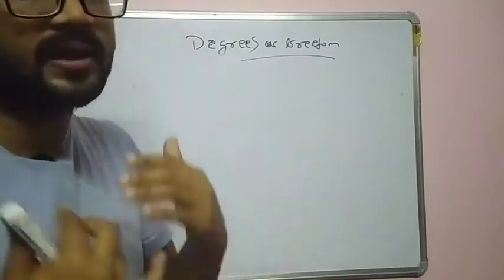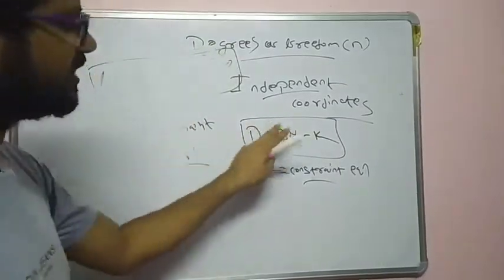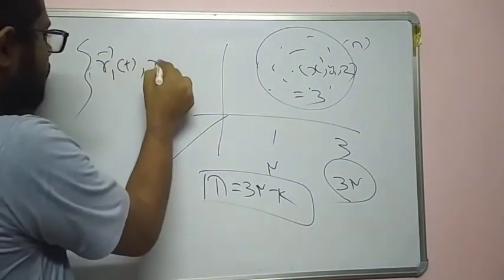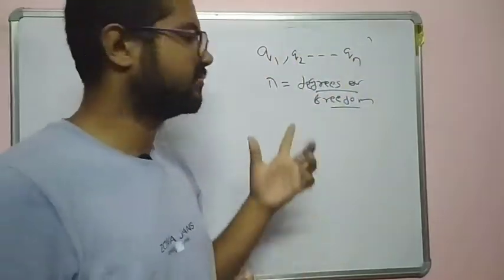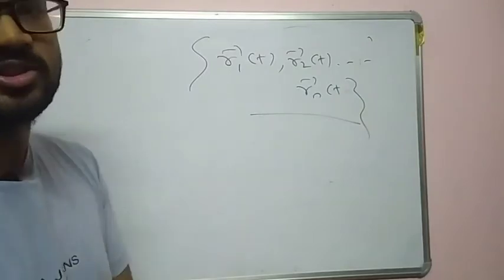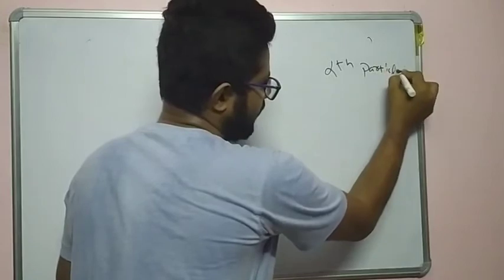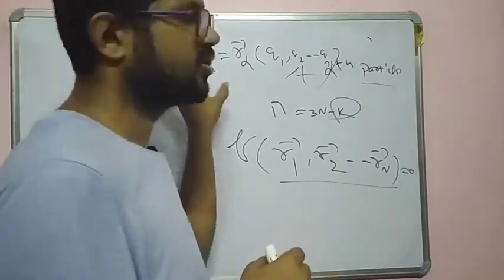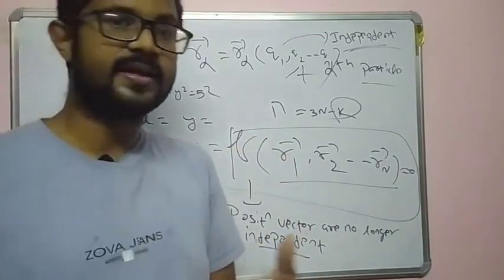Lect 08 Degrees of freedom